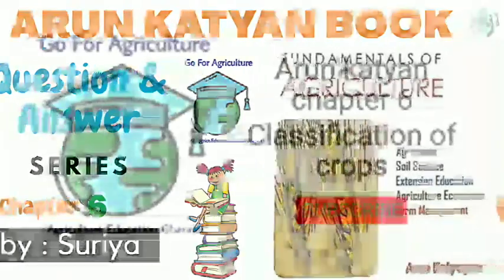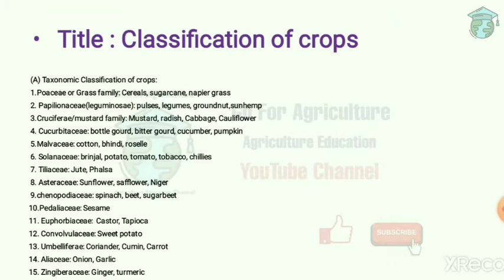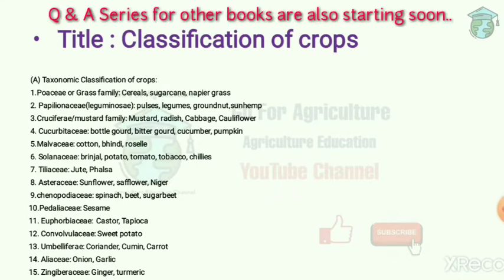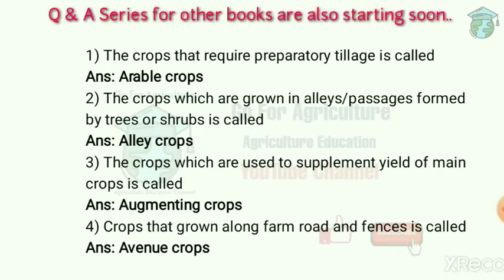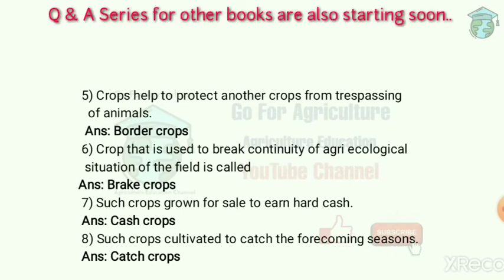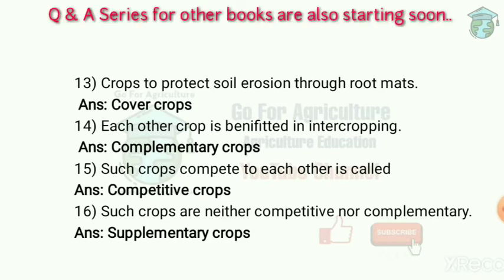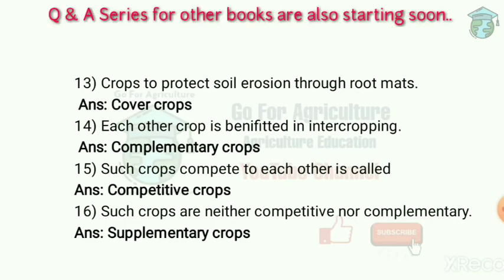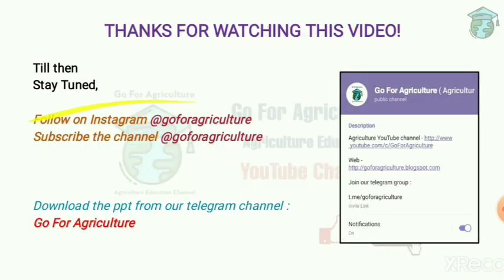Arun Katyan chapter 6 Q n A • Go For Agriculture Online Education